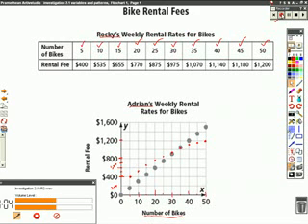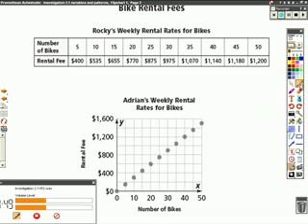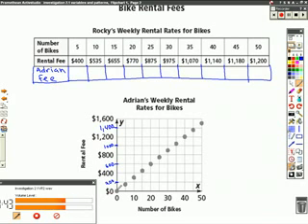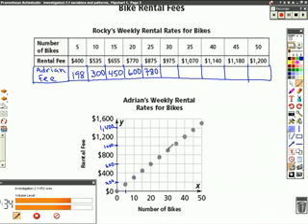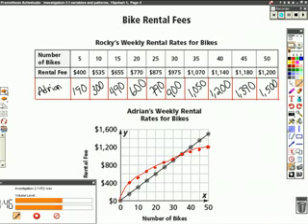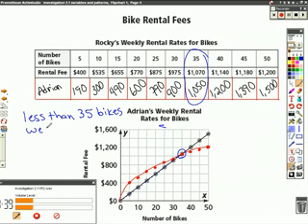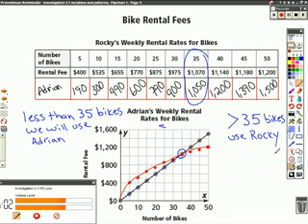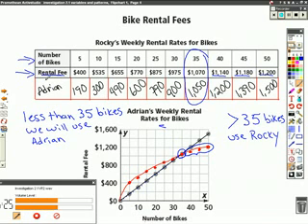Investigation 2.1 VP2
made a graph into a table.